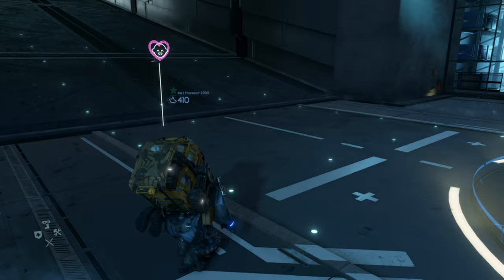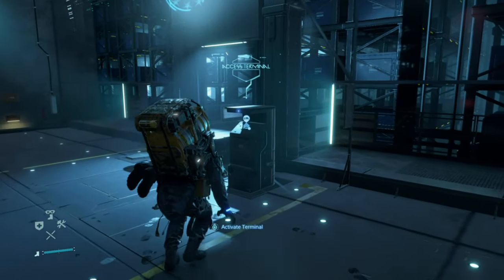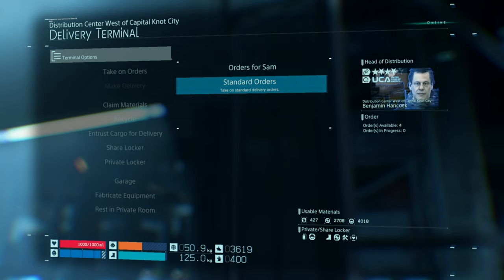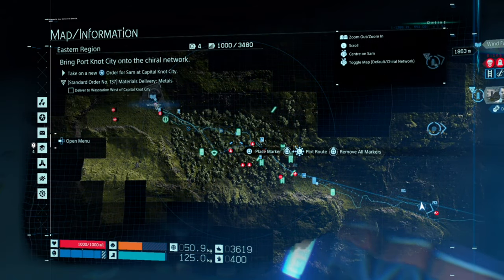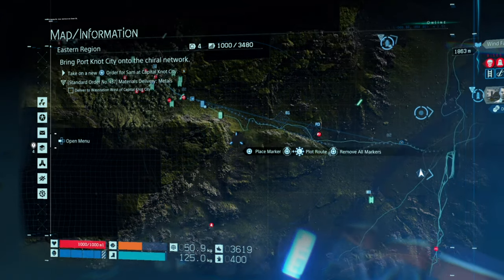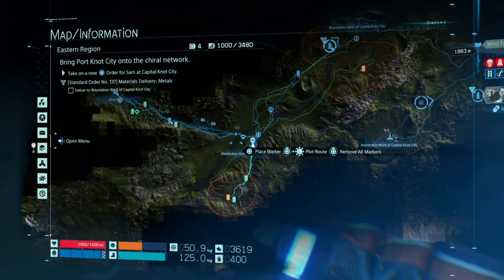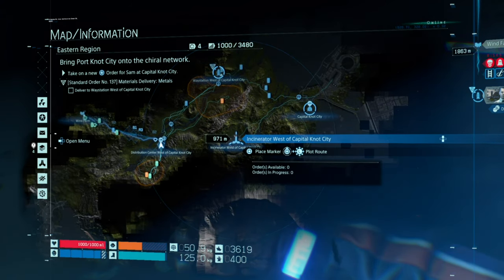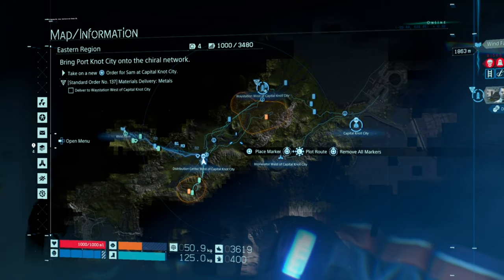Death Stranding - Deliveries Done Trophy Guide (Death Stranding Deliveries Done)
In Death Stranding there is a trophy called Deliveries Done, you have to complete 36 standing orders